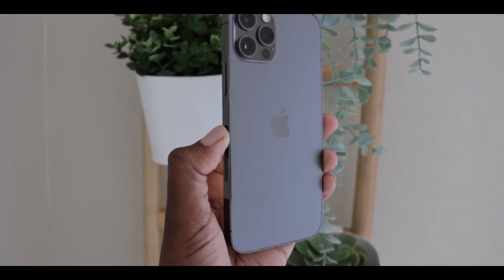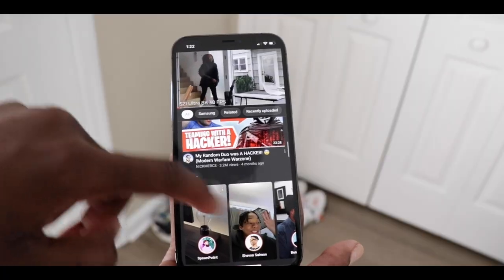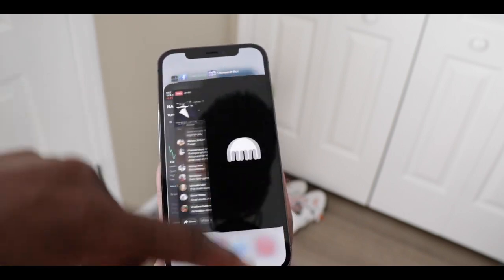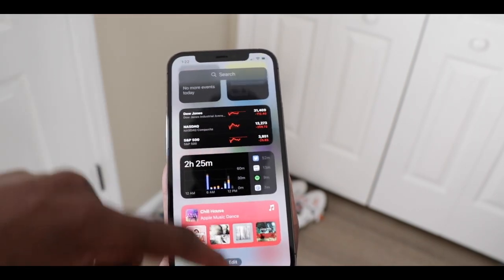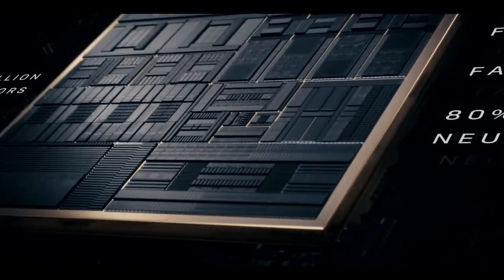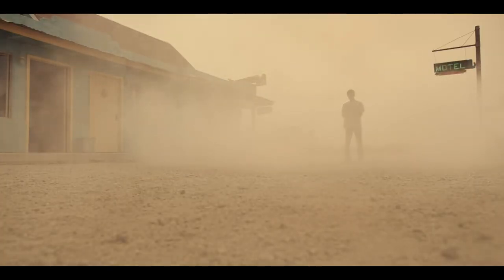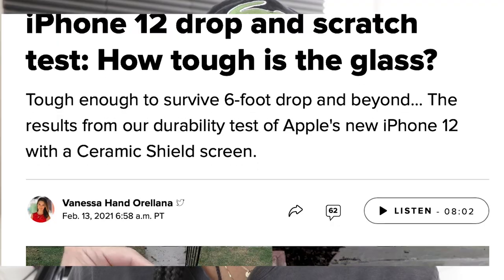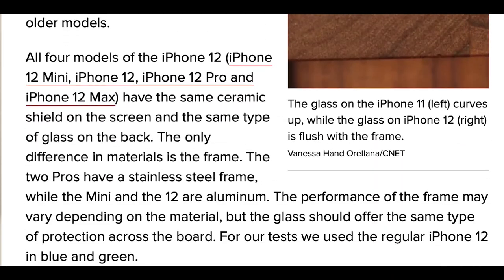Top 3 Features Of The iPhone 12 Pro 2021 | Why Is Everyone Talking About iPhone 13 So Soon?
Hey guys if you're wondering is the iPhone 12 Pro still the best I go over what features answer that very question.

I discuss the best features of the iPhone 12 pro in 2021 and since release. In the video, i go over how does iOS 14 work with the A14 Bionic chi and the top features on iPhone 12 pro everyone should know.

My Favorite iPhone 12 Pro Cases Amazon

Galaxy Buds Pro Amazon

SKS SQUAD CONNECT

FILMING SETUP

GAMING SETUP

PS4 Pro
Scuf Vantage Controller
Audio Technica Headphones
Audio Technica Microphone